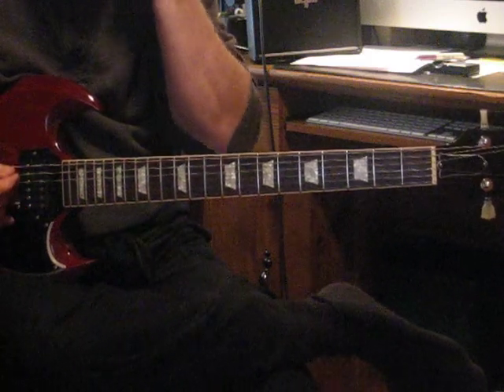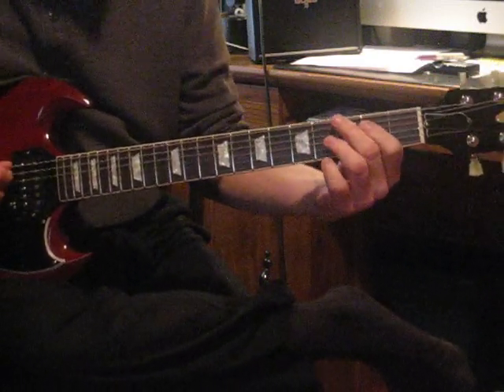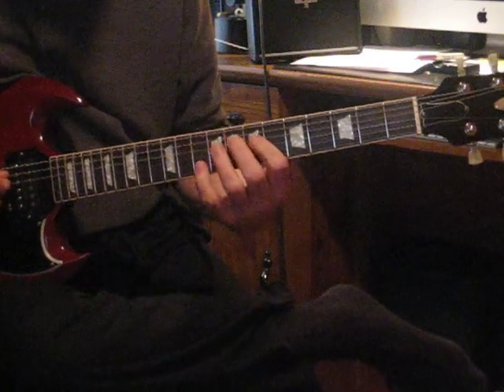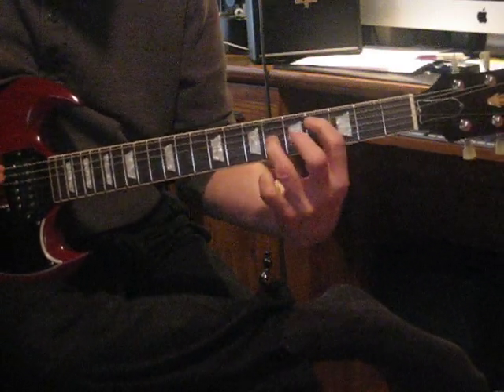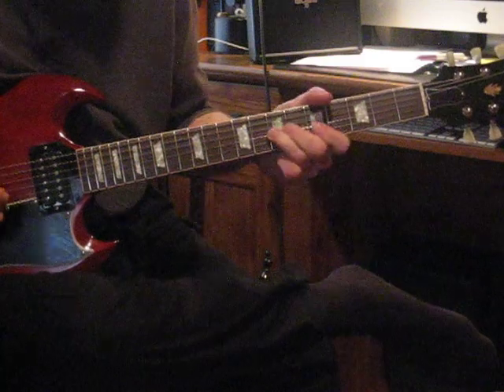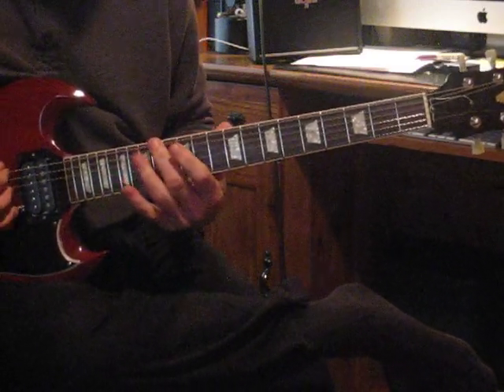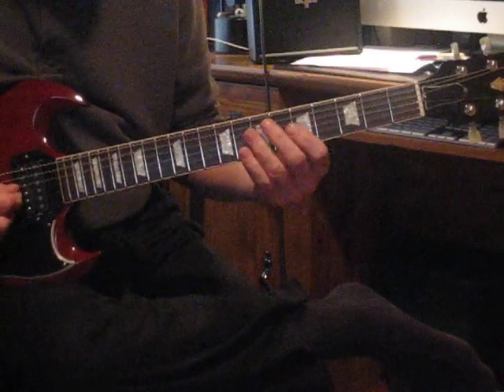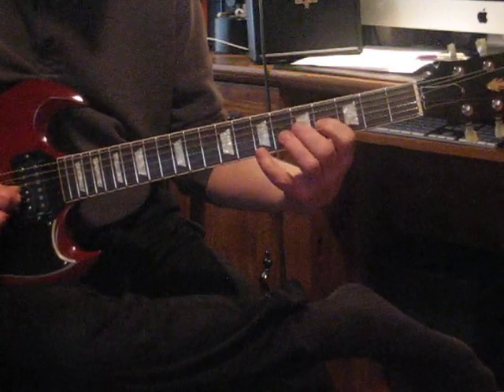Poppy - Frank Marino - Tutorial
For all you Frank Marino & Mahogany Rush fans. Here is a tutorial for his classic jam tune "Poppy". This shows all the chords and octave components to the tune., for those who want to play along with the structured parts of the song. I am playing my 1961 re-issue Gibson SG. I have modified it a bit with Kluson locking tuners and Lindy Fralin pickups. I'm using the Boss Mini Ketana amp on the clean setting Enjoy!